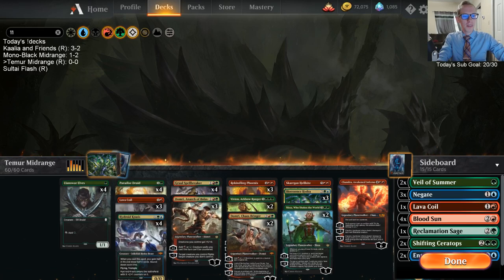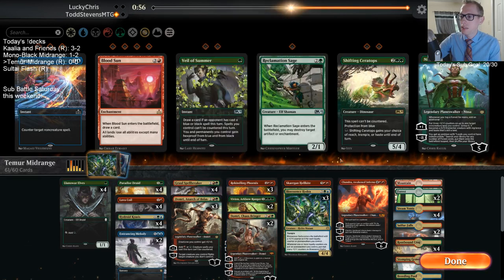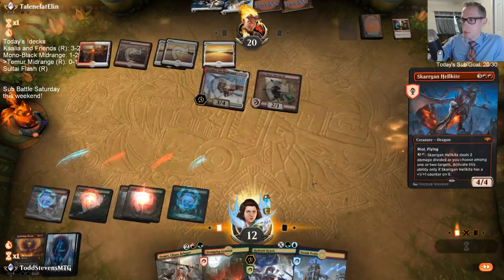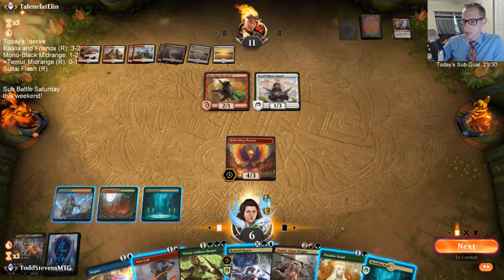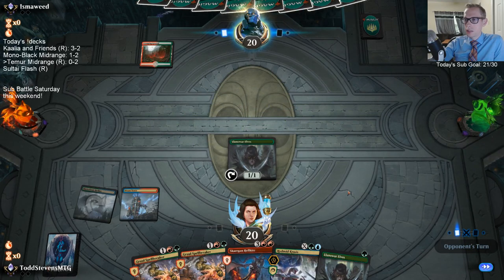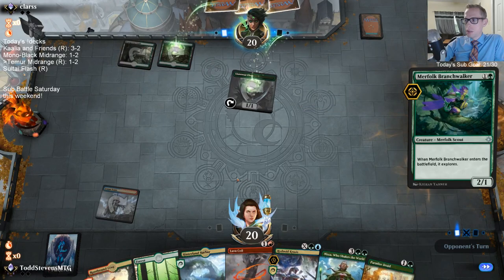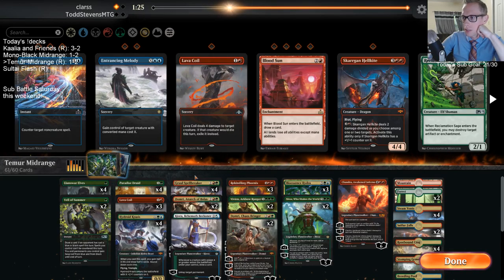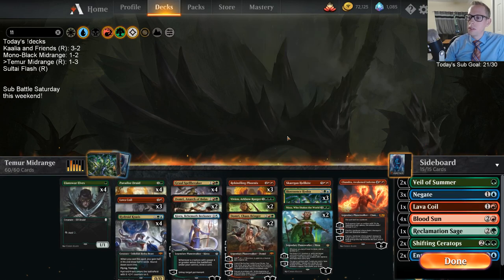Temur Midrange: No elementals in Temur?!?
Ranked w/ Temur Midrange! MTG Arena - Standard, 8/27/19